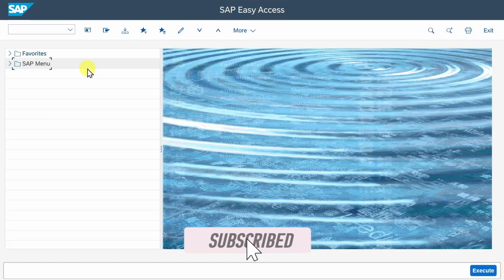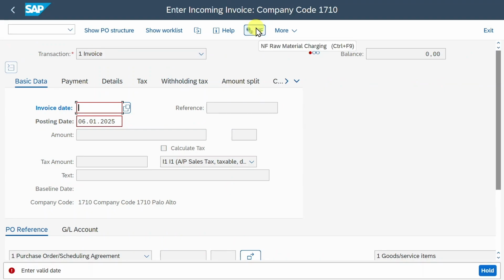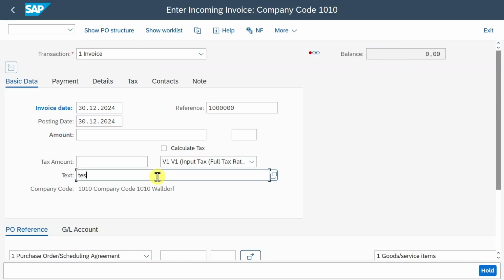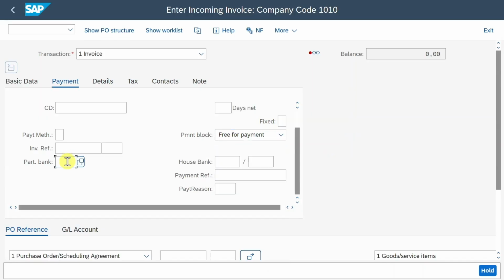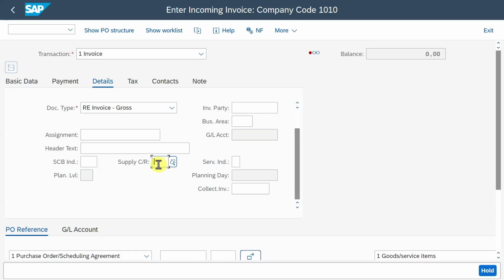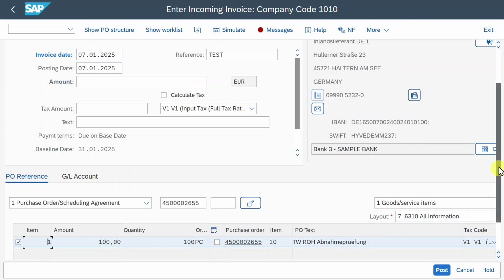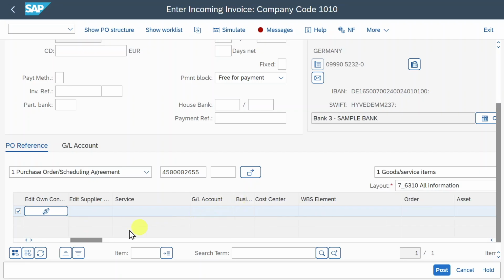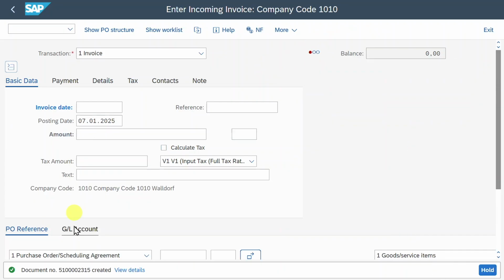SAP S/4HANA MIRO Transaction | Full Tutorial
This SAP2Go video is about the MIRO transaction in SAP S/4HANA. The MIRO transaction is used to post incoming invoices. The video covers the different sections of the MIRO transaction screen, including the header data, line items, and payment information. The video also explains how to use the MIRO transaction to post invoices for different document types, such as purchase orders and scheduling agreements. Additionally, the video discusses how to use the MIRO transaction to post credit memos and subsequent debits and credits. Finally, the video provides a step-by-step tutorial on how to post an invoice using the MIRO transaction.